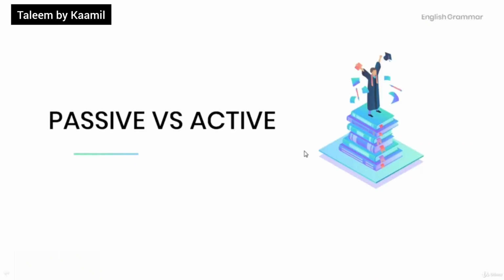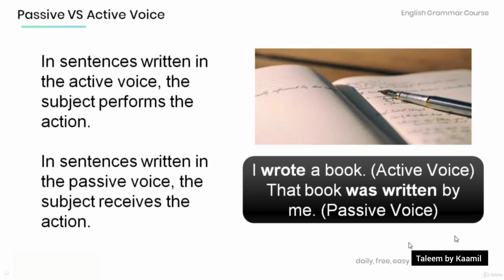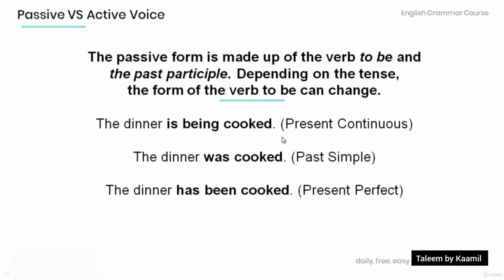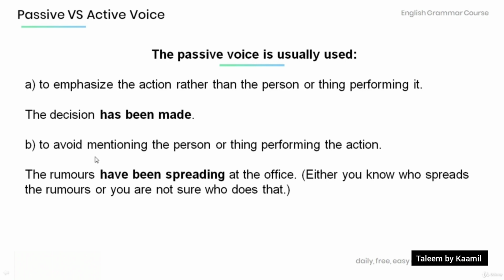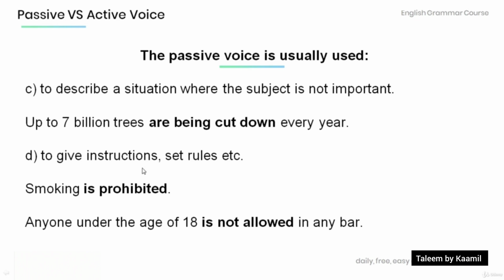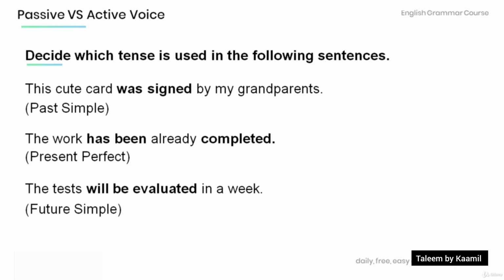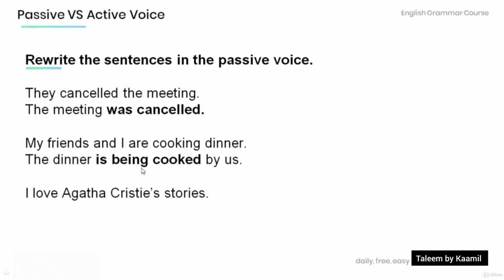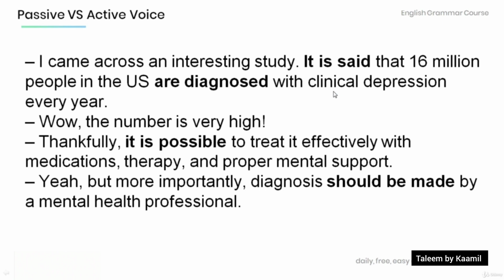Active and Passive Voice | Lecture 74 | TOEIC | IELTS | Advanced English Grammar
The object of the active verb becomes the subject of the passive verb. The active sentence's subject becomes the object of the passive sentence (or is dropped). The finite form of the verb is changed to past participle or V3 form.

Present perfect

Past perfect

Future perfect

Past Participle

pre -determiners

Pseudo conjuctions

Conditionals overview

Conditionals zero

Conditionals mixed

Clauses overview

Independent clause

Dependent clause

Noun clause

Adjective clause

Adverb clause